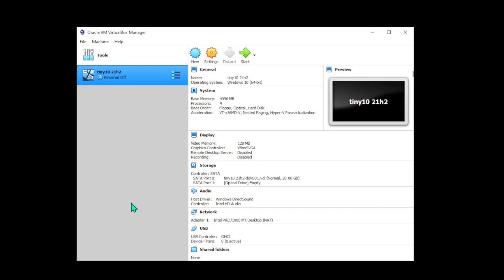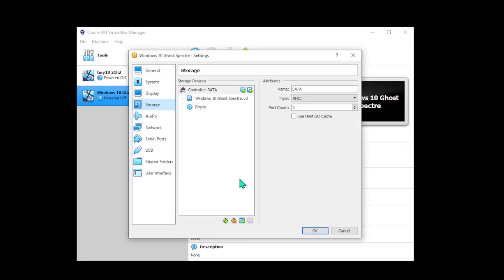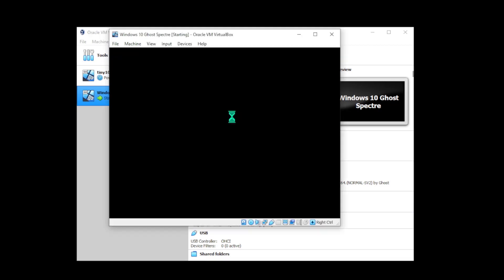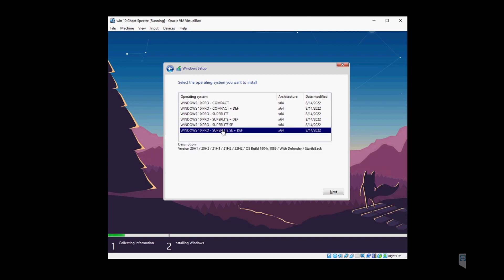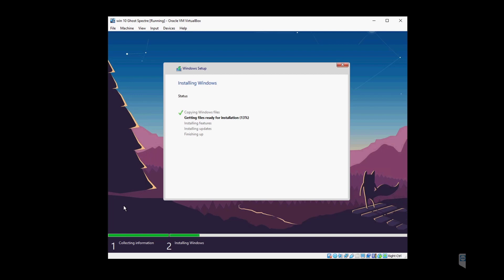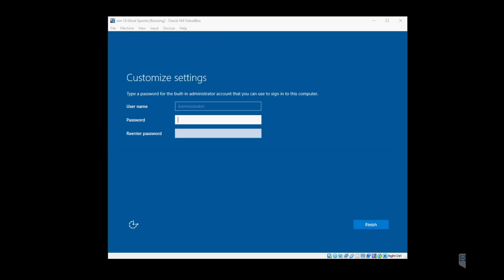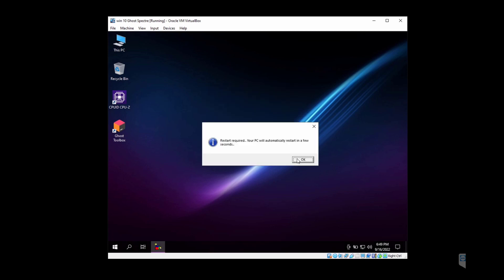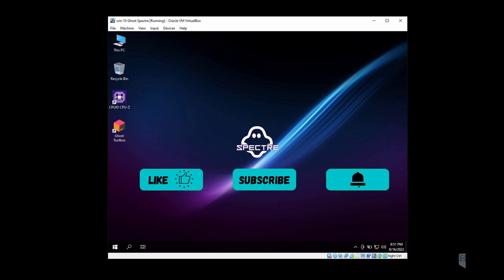Windows 10 Ghost Spectre Gaming custom ISO in VirtualBox | Server Use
Windows 10 Ghost Spectre custom ISO in VirtualBox.

Virtualbox, windows, ghost, Spectre,  Windows 10, server